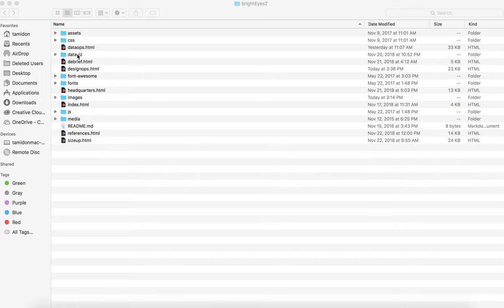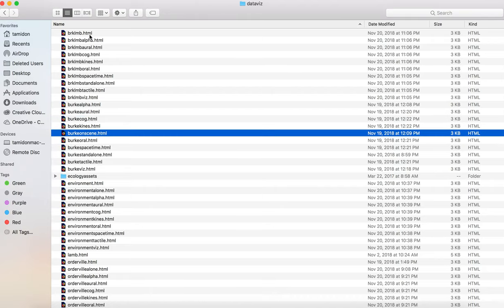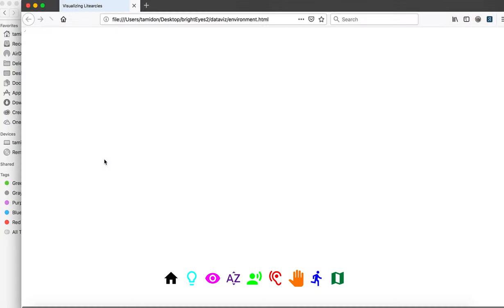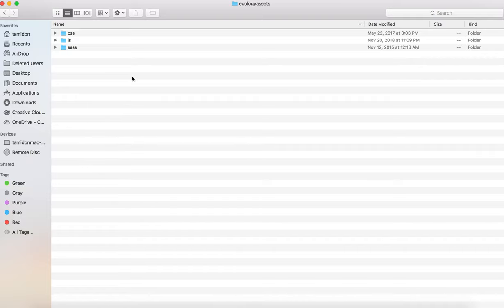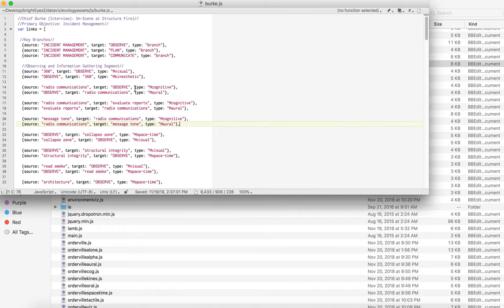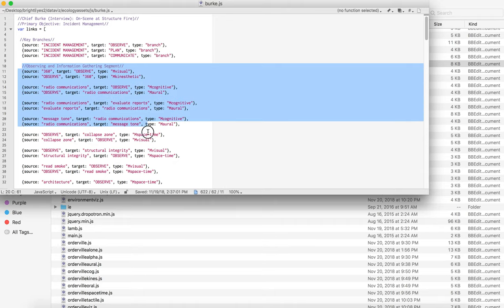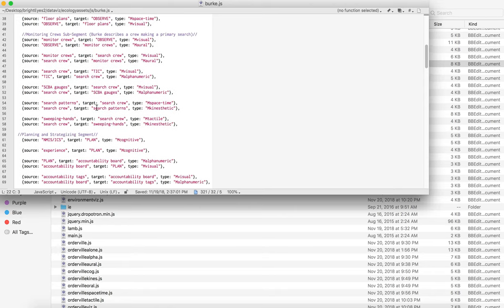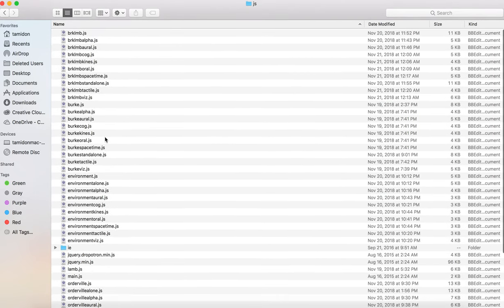"File and Data Structure Walkthrough" by Timothy R. Amidon (Kairos 25.1 Inventio)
In this screen recording, Amidon walks through the file and data structure of his project, describing and showing how organizing data differently within visualizations allow for different types of comparisons and insights to be garnered. This text is published in the August 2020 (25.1) issue of the Inventio section of Kairos: A Journal of Rhetoric, Technology, and Pedagogy. Kairos is a free, online, peer-reviewed scholarly journal available